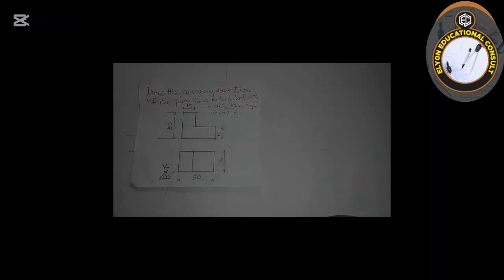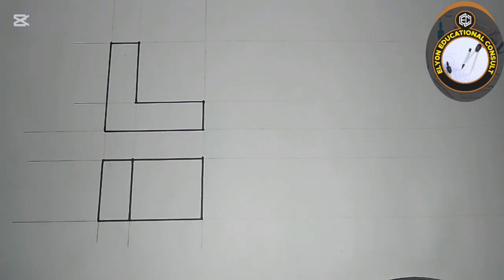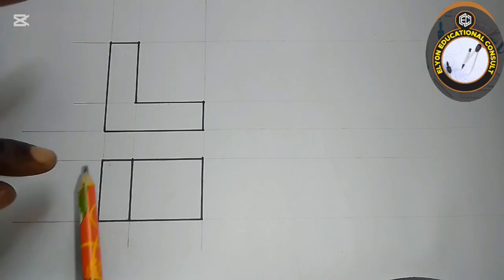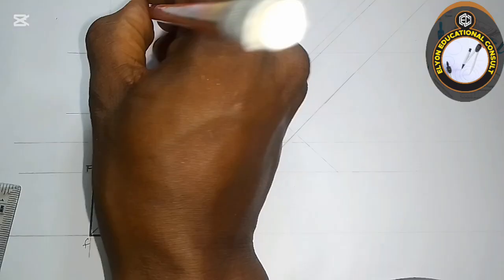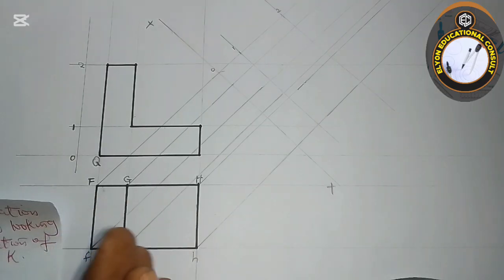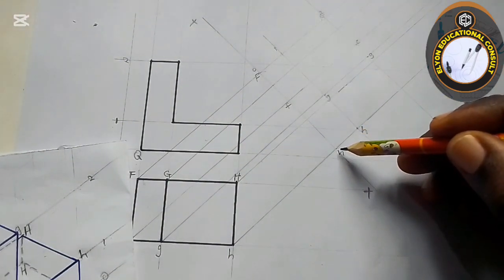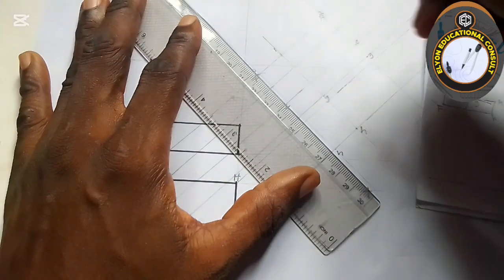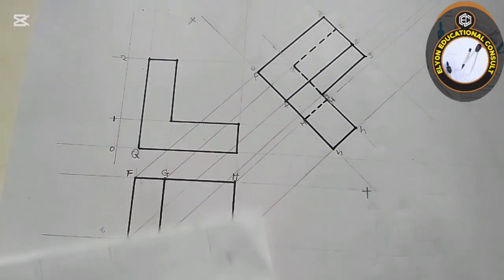How to draw the auxiliary elevation of a given view 2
In this video you will learn the step by step ways of drawing the auxiliary elevation of a given view.